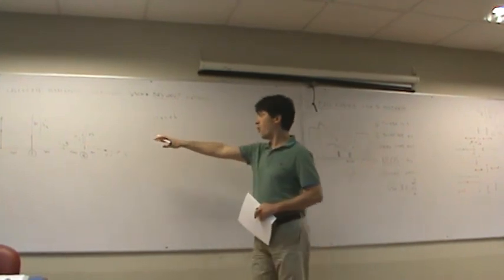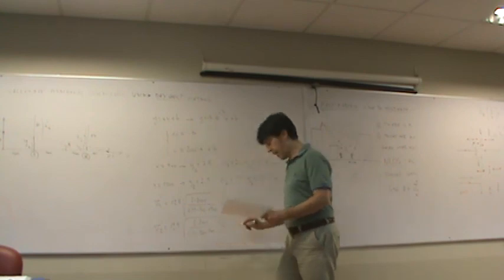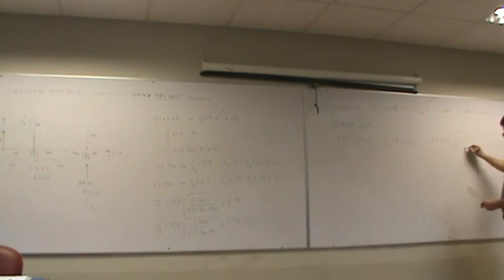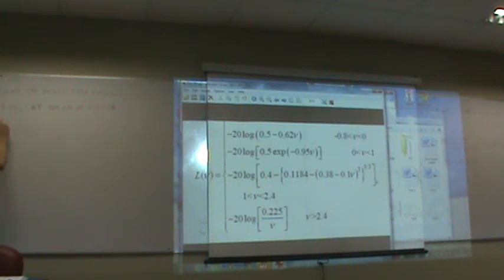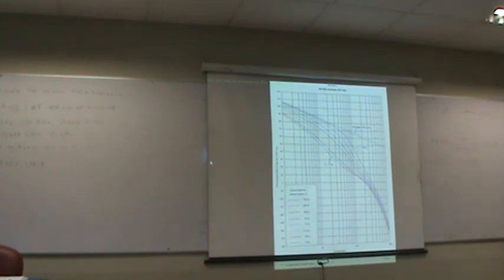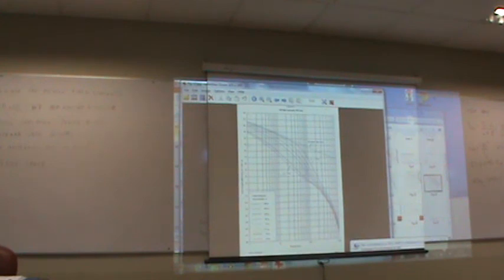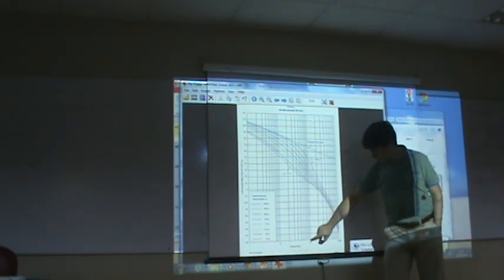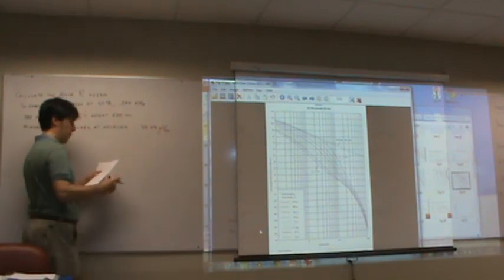Programación y Medios de Transmisión Clase 6 (Parte3)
Wednesday 26/11/2014: Slow fading component and its statistical properties